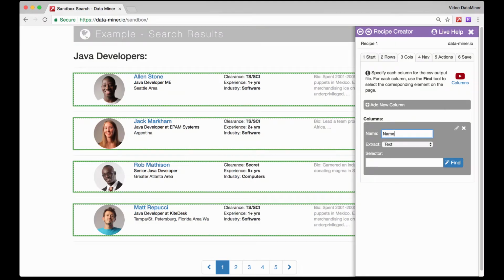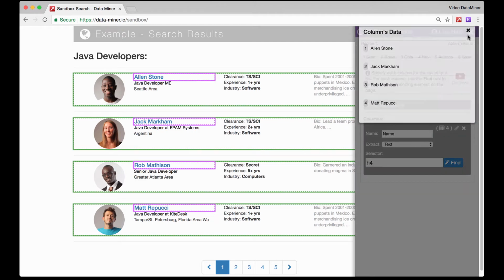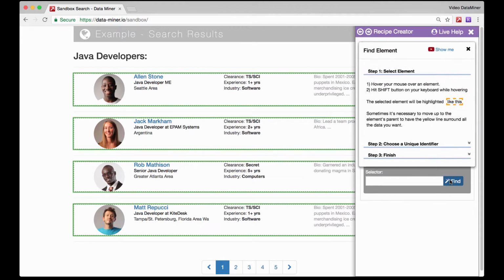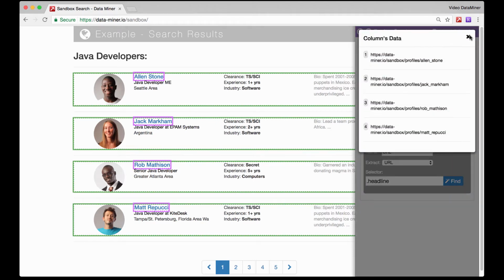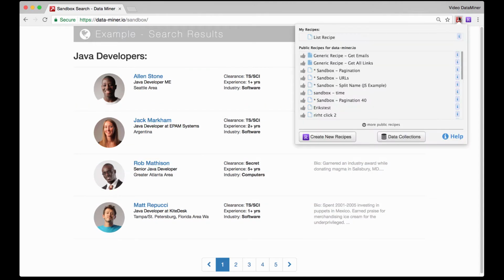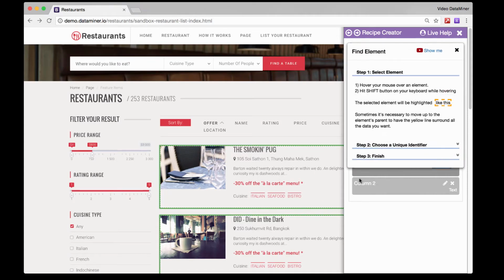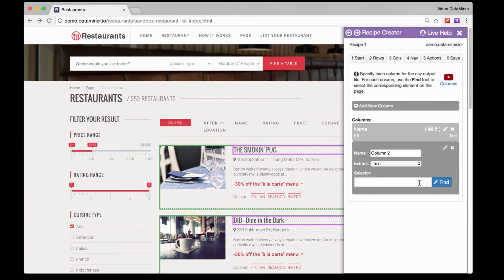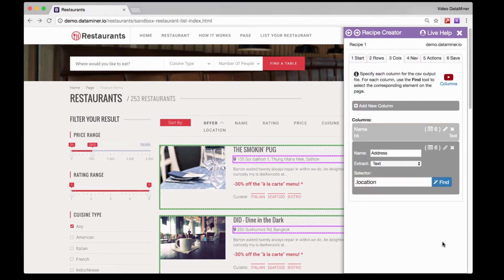What is Recipe Creator?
Recipe Creator is a quick and easy way to create data extraction recipes for the tool Data Miner. Using hover and tapping shift you can extract data fast with no coding required.